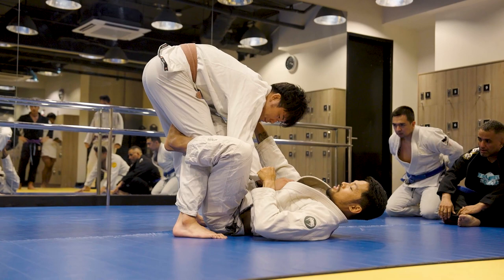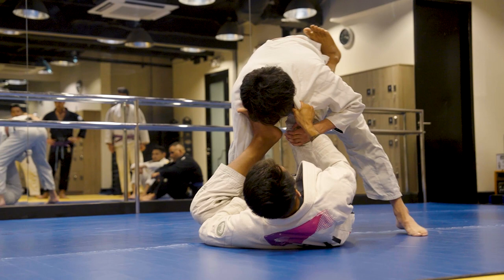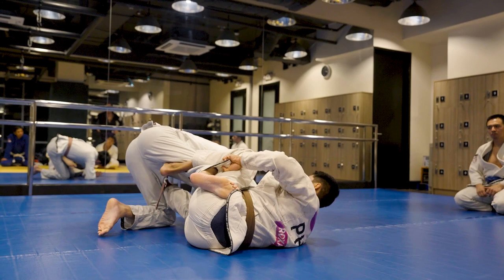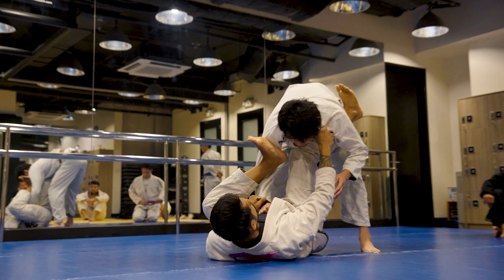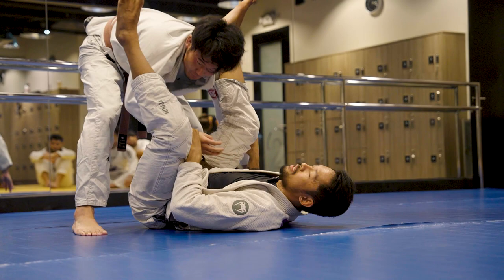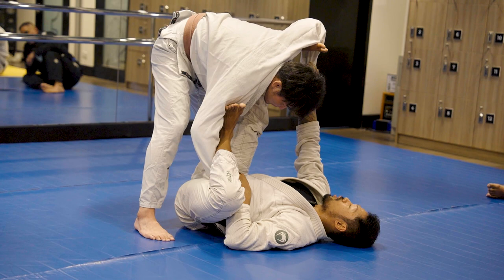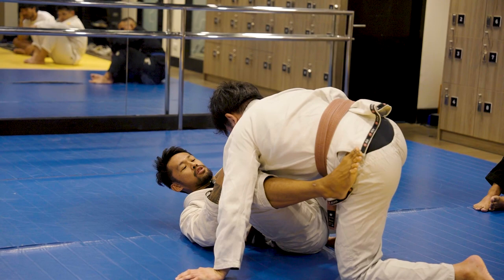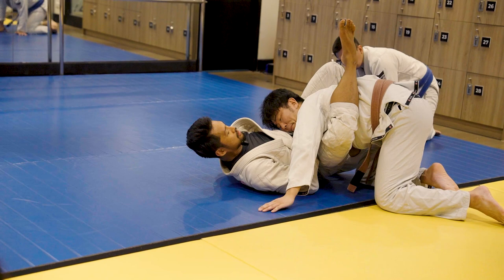Same Side Collar Sleeve with Dean Roxas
The Philippines National team's Dean Roxas guides us through his take on collar sleeve using the same side collar.

Shot and Edited by: Justine "Papayasoak" Wieneke